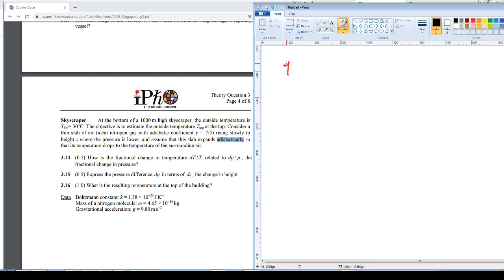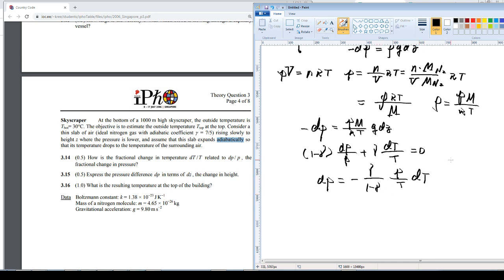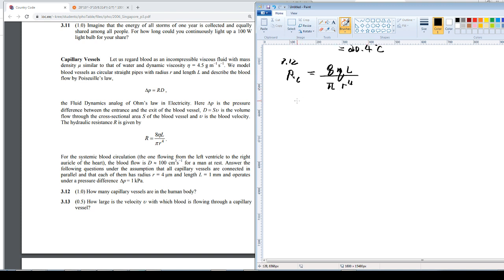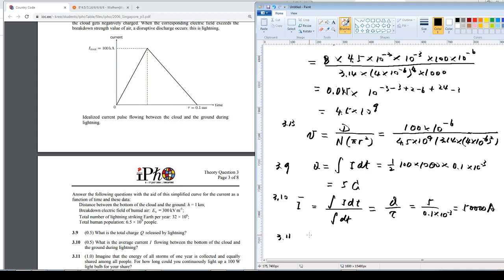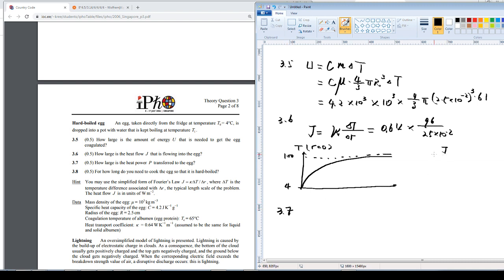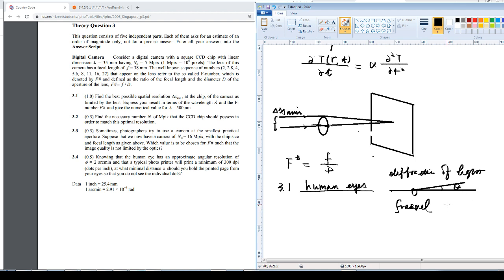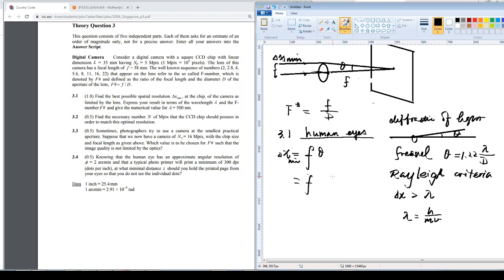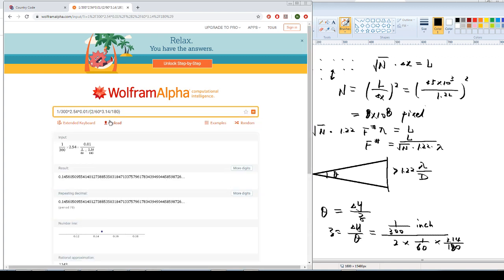IPHO 2006 Problems and Solutions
Capacitor Circuit and RC Circuit